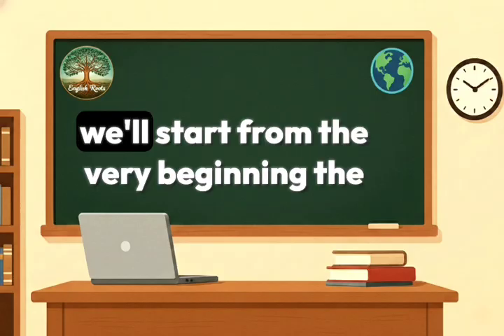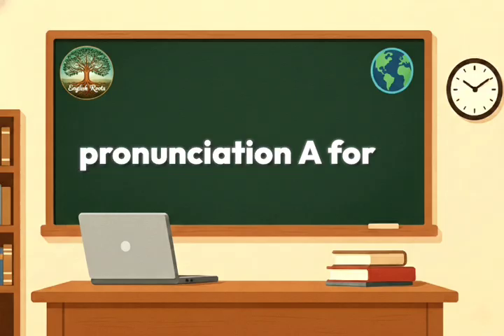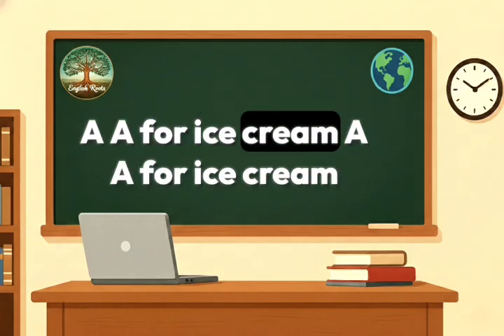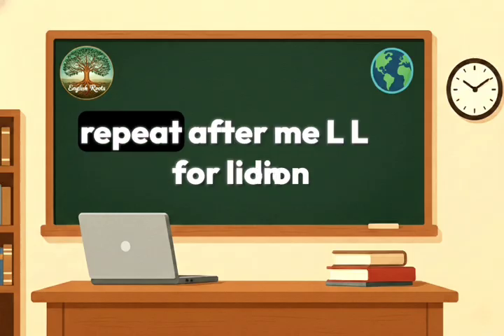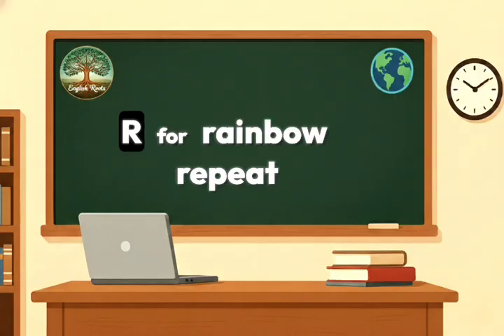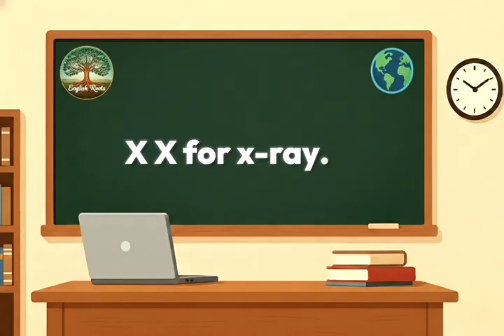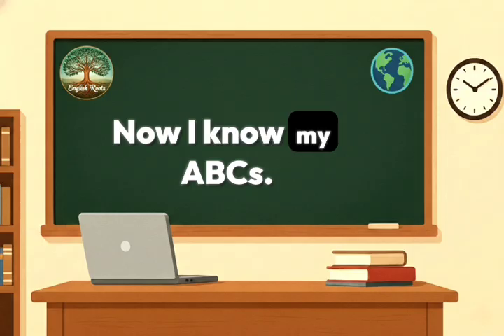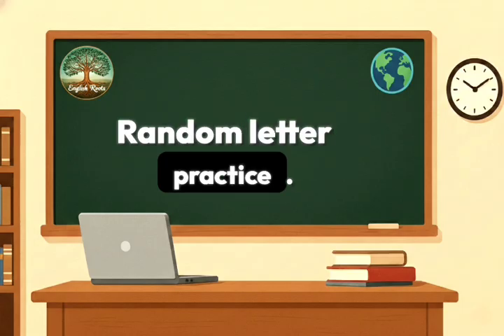English Alphabet & Pronunciation: The A-Z Guide for Beginners | Start Learning English Now!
Welcome to English Roots! 🌍 This is our very first lesson, and we’re starting with the *most essential* part of the language: the **English Alphabet and correct Pronunciation**!

If you want to **learn English from scratch** or feel embarrassed because you **pronounce the English letters wrong**, this A-Z guide is for you. Mastering the **ABC sounds** is the first step to achieving **English fluency** and clear **English Speaking**.

In this **Beginner English lesson**, you will learn:
✔️ The correct American & British **English Alphabet Pronunciation** (A-Z).
✔️ The difference between the letter name and the phonic sound.
✔️ Common **pronunciation mistakes** non-native speakers (ESL/EFL) make and how to fix them.
✔️ Tips to start **speaking English clearly** today.

🔥 **FREE RESOURCE:** Download our PDF chart for all 26 letter sounds!

**Next Video Suggestion:**
Watch our next lesson on Basic English Greetings.